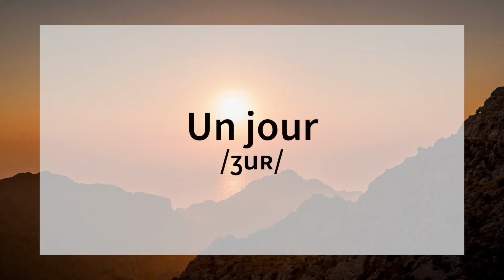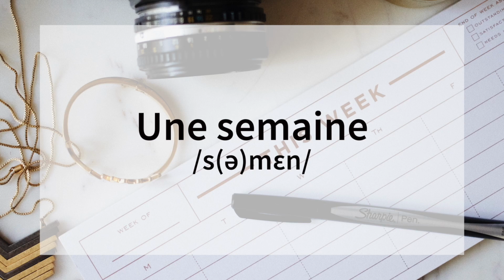How to say the days of the week in French (fr | en subs)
Let's continue our journey in learning French with the days of the week. We will need them to talk about dates in a future video.